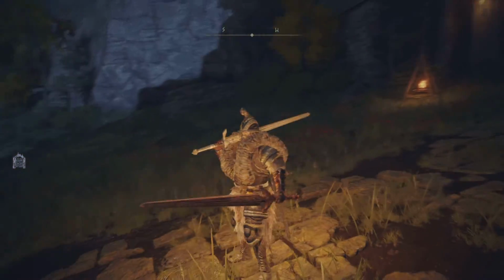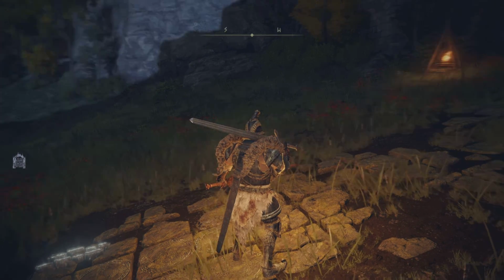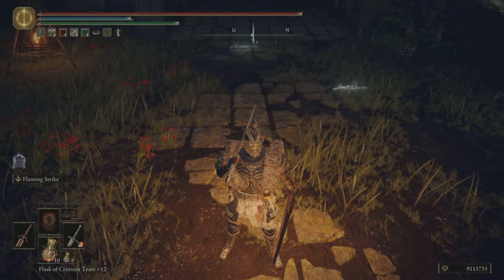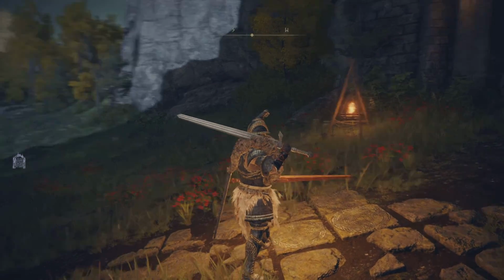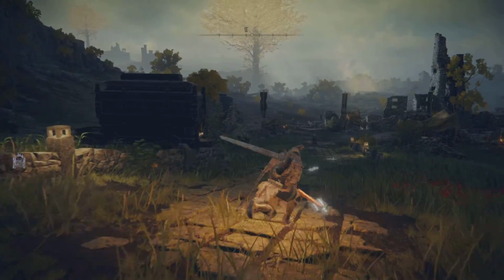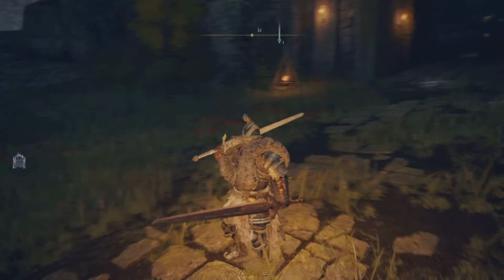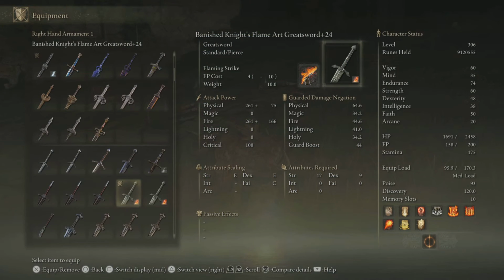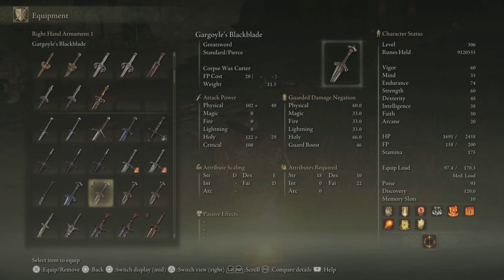Tips and tricks: How to use a Greatsword Elden Ring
I love greatswords in pvp. It feels so natural when I fight Invaders and gankers.